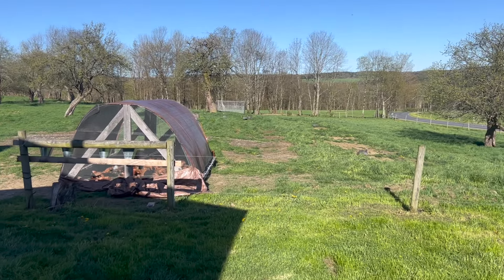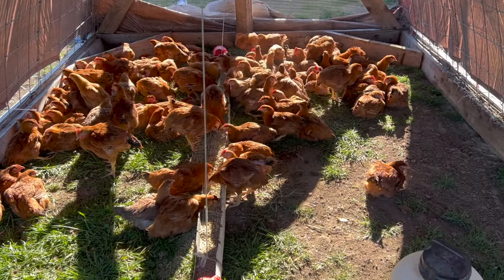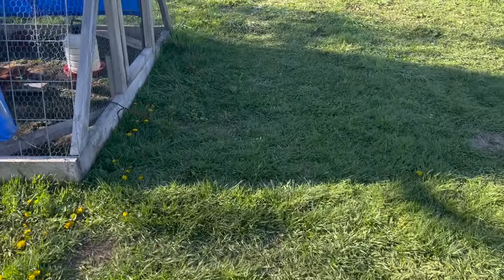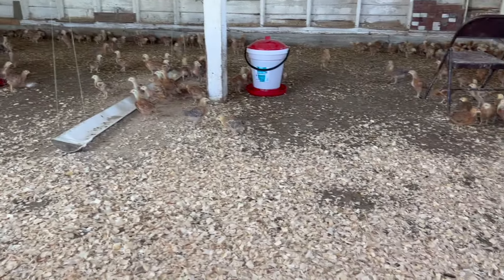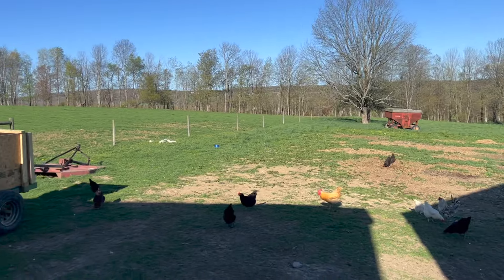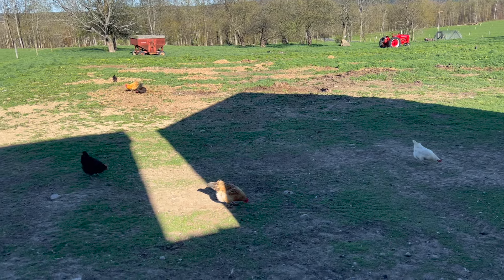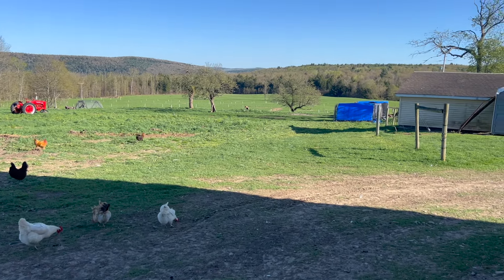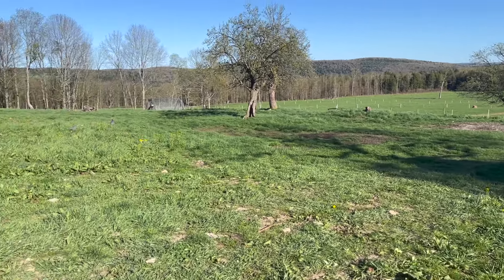Freedom Rangers: The BEST Small Farm and Homestead Chicken Breed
We are back, your favorite first time, rookie farmers (Dana & Lauren) from @freedomfarmsny in New York with another episode of Freedom Farms TV!

Another day of action on the farm, LIVE from Freedom Farms in Greene, NY (upstate NY) and a walk and talk to discuss what we have happening at the farm- there is always something happening on our farm when you have cows, goats, chickens, pigs, and some sheep!

We love introducing those in New York, New Jersey, Connecticut, Florida and Northeast PA (AND now- we ship nationwide!)  to our farm fresh meats- they taste amazing!

Now, we are even shipping our meats nationwide which we are really excited about.

Upstate New York's Favorite family farm with Upstate New York's best grass-fed beef and pasture raised pork- we do some free-range chickens and fresh thanksgiving turkey's too!

Check out today's video..

Today- we are going to talk about why FREEDOM RANGER CHICKENS are the best. Not only because we are Freedom Farms- but because they really are the most amazing meat birds that you can raise if you have the time to raise them. Freedom Ranger chickens have an amazing taste and are filled with flavor- they are a bird that takes longer to raise- but the taste is totally worth the work, the feed cost, and the wait. We are really proud of our pastured chickens.

And we are really happy about that because who knows what could of happened!

ALSO- if you are looking for farm fresh meats sent to your door- we got it!

Not to mention, the taste of off the farm meats are absolutely are amazing!

🌱🚜  Enjoy todays episode!

DANA & LAUREN

and get on our newsletter so we can keep you updated on all things Freedom Farms!

🥩 𝐖𝐞 𝐚𝐥𝐬𝐨 𝐬𝐡𝐢𝐩 𝐍𝐀𝐓𝐈𝐎𝐍𝐖𝐈𝐃𝐄!
🥩 𝐖𝐞 𝐜𝐚𝐧 𝐝𝐞𝐥𝐢𝐯𝐞𝐫, 𝐨𝐫, 𝐲𝐨𝐮 𝐜𝐚𝐧 𝐩𝐢𝐜𝐤 𝐮𝐩 𝐚𝐧𝐝 𝐯𝐢𝐬𝐢𝐭 𝐭𝐡𝐞 𝐟𝐚𝐫𝐦 𝐢𝐧 𝐔𝐩𝐬𝐭𝐚𝐭𝐞 𝐍𝐞𝐰 𝐘𝐨𝐫𝐤..

𝐀𝐛𝐨𝐮𝐭 𝐭𝐡𝐢𝐬 𝐂𝐡𝐚𝐧𝐧𝐞𝐥: This channel shares our daily journey on our farm in upstate New York. We are a small family farm that documents our journey as first generation farmers- who are open to learning, open to growing, and willing to take advice from those who have come before! We sell our meats nationwide- and we have one simple mission: MAKE MEAT GREAT AGAIN.